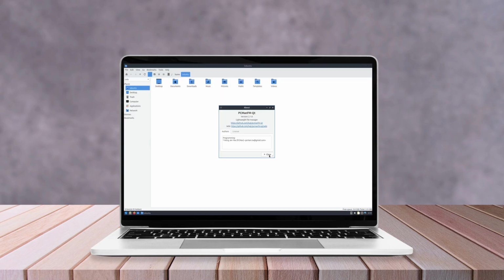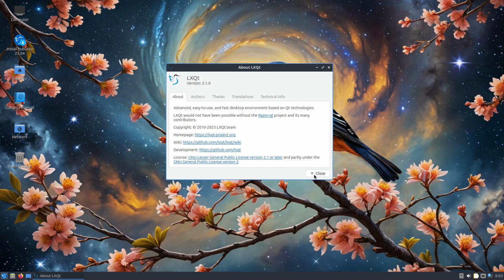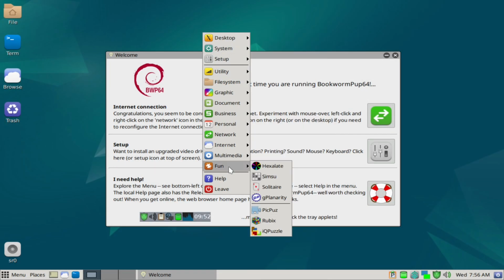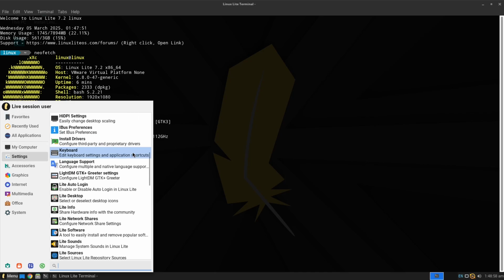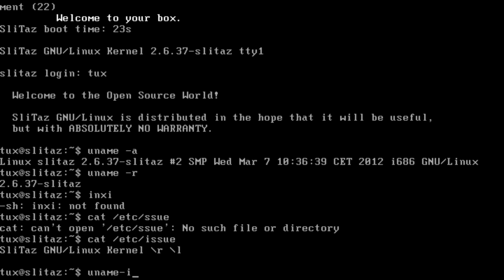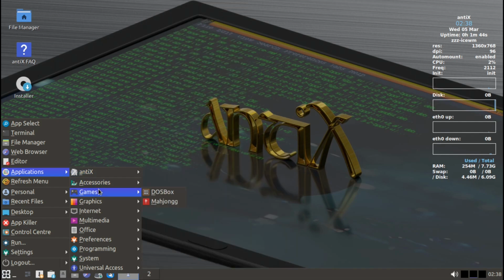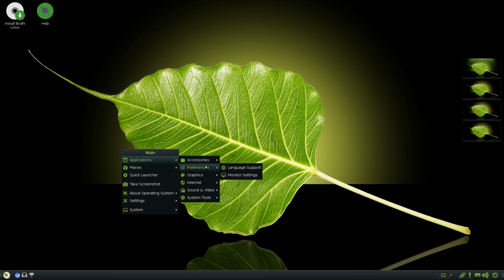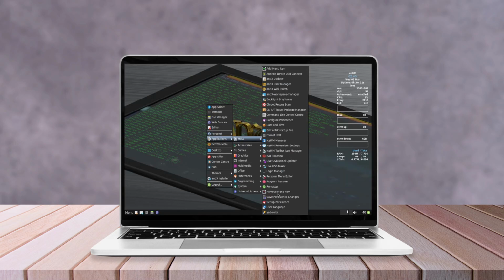BEST Lightweight Linux Distros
Discover the best lightweight Linux distros of 2025 to revive old hardware or boost modern systems! We cover Lubuntu, Puppy Linux, AntiX, and more for speed, efficiency, and customization. Perfect for beginners and experts alike.

👇 In This Video:

    Lubuntu’s LXQt interface & Ubuntu stability

    Puppy Linux’s ultra-fast RAM-based performance

    AntiX’s systemd-free flexibility for older machines

    Bodhi Linux’s Moksha desktop & long-term support

    : Pro tips for optimizing your setup